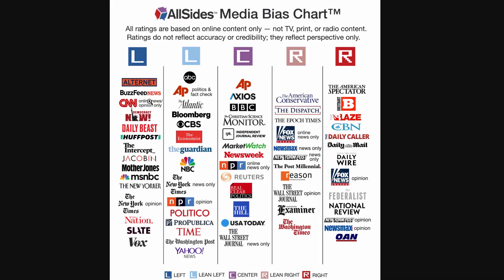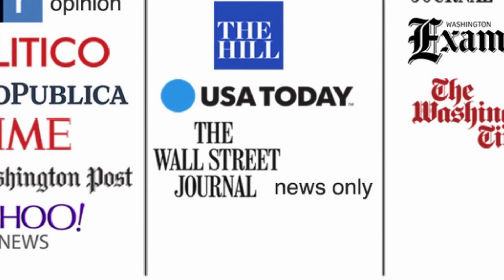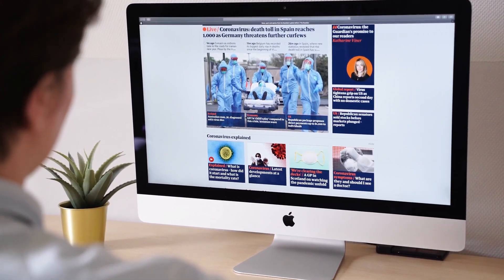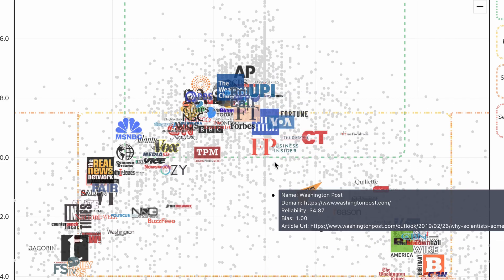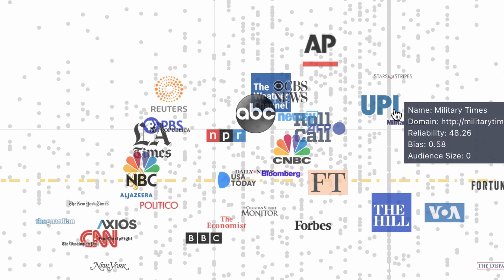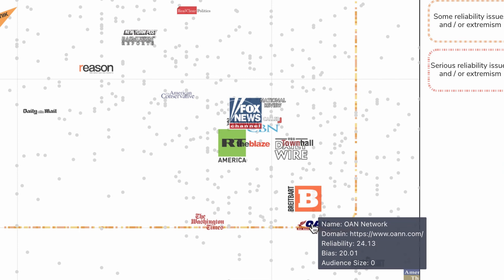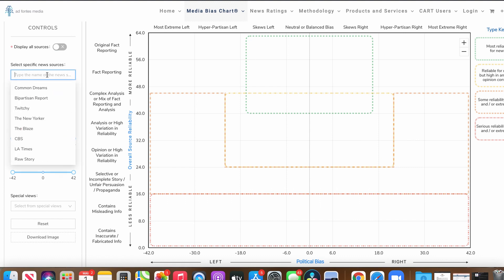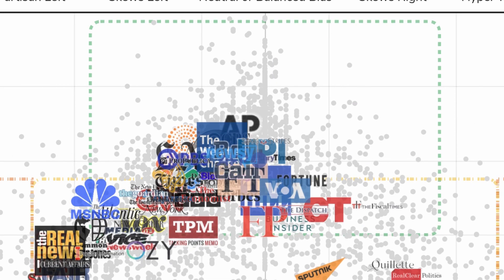How To Find The Most Factual News Sources | Using Media Bias Charts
Journalism needs to be fact-based, without gossip, without opinion. So how do you find it? How do you know if what you're watching or reading is reliable journalism? Media bias charts can be a great tool in helping you differentiate between what's trustworthy and what isn't.

In this video I go over arguably the two most popular media bias charts and whether or not they can be trusted, doing a short dive into how they rate their news sources and their methodology.

My name is Josh Helmuth! I've won several Edward R. Murrow and Emmy awards for my reporting and storytelling and am currently the morning anchor for Good Morning Colorado. I hope you tune in to watch my team and me each weekday from 4:30-7:00 am MST at KRDO.com/livestream!

Attribution:
The Telegraph. "Angry pro-Trump supporters attack media and destroy equipment outside US Capitol." YouTube. The Telegraph, Jan. 7, 2021,

Washington Post - "Sean Hannity and Fox News guests call for people to be jailed. A lot." YouTube. Washington Post, Jun. 7 2019,